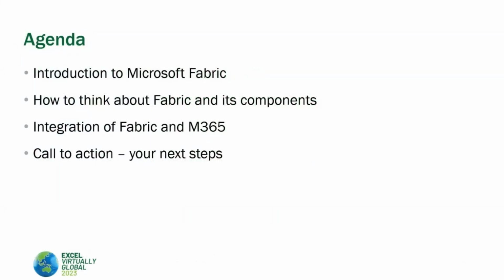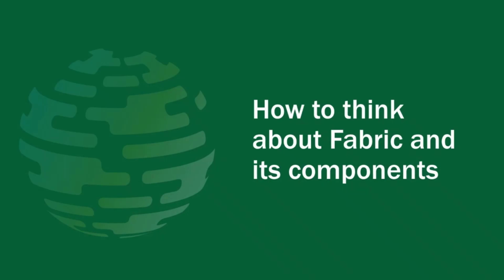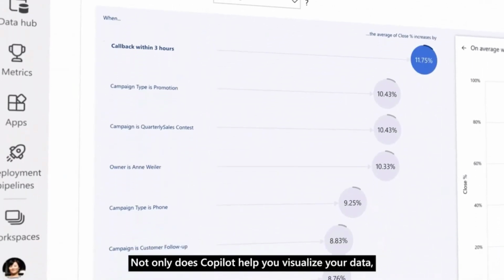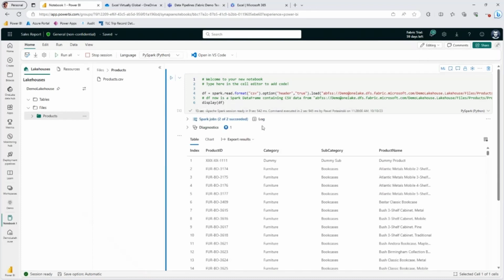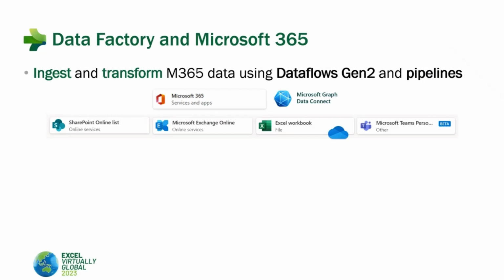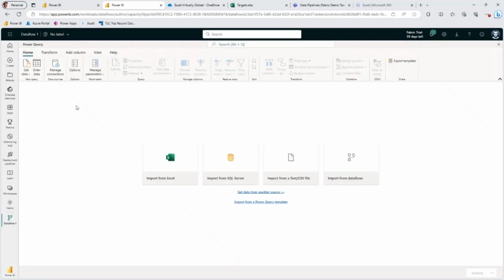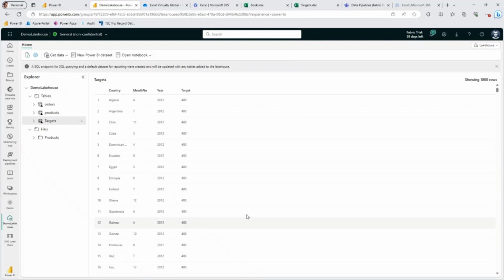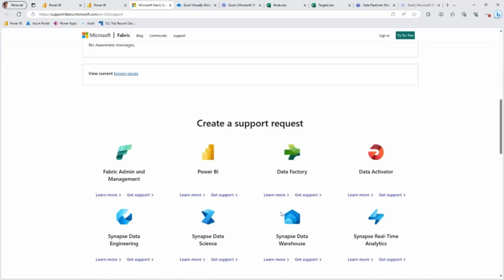01 PAWEL POTASINSKI First look at Microsoft Fabric for Microsoft 365 users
The world of data and analytics will never be the same after Microsoft Fabric was announced at the Build event. This unified SaaS platform for end-to-end analytics opens a whole spectrum of completely new possibilities. Come to this session to learn what Fabric is, how can you think of Fabric by analogy with M365 and how you can benefit from Fabric as an M365 user (especially working with Excel).